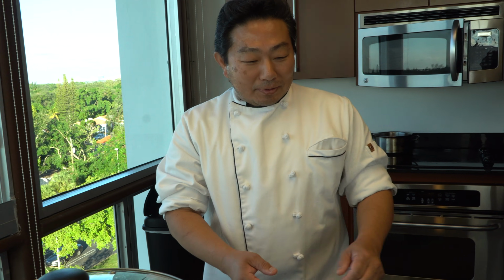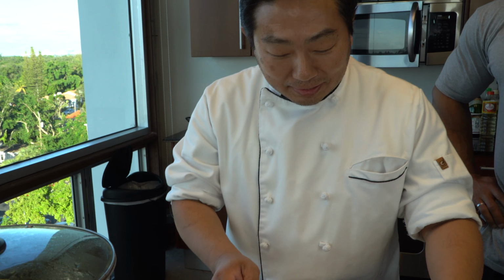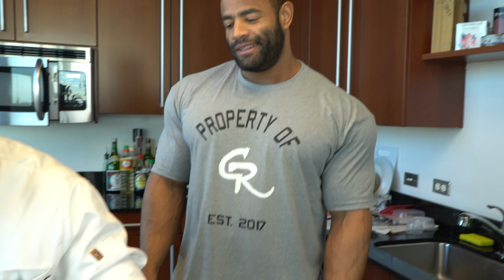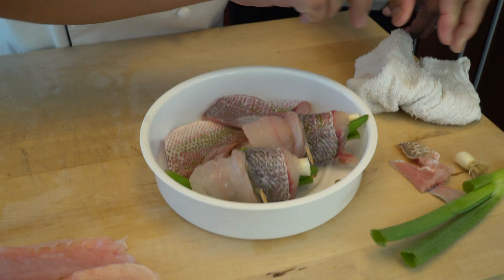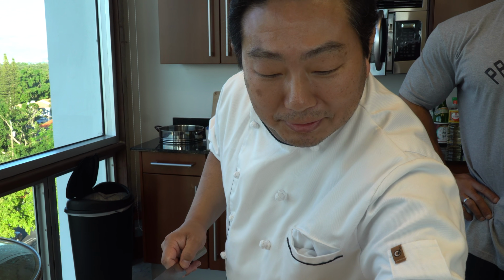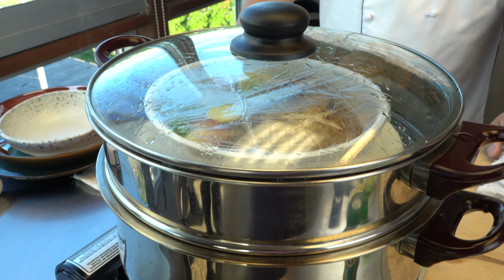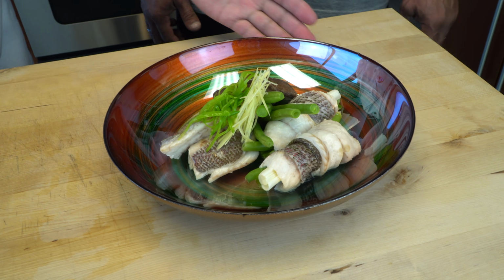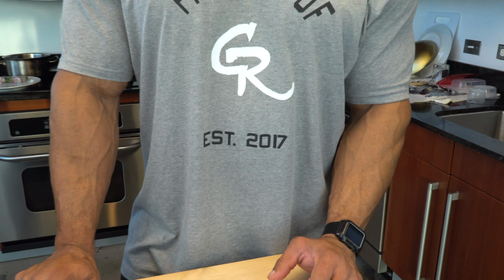Cooking for an IFBB Pro Bodybuilder Champion | Manuel Romero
Send fan mail and products to be reviewed to:
Hiroyuki Terada
6815 Biscayne Blvd,
Suite 103-451

Knife Merchant
7887 Dunbrook Road
Suite H